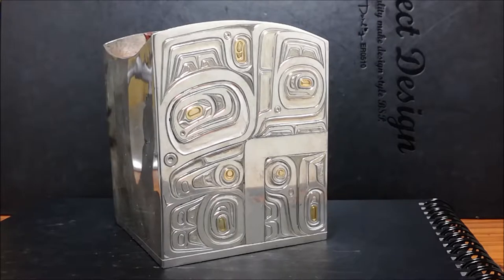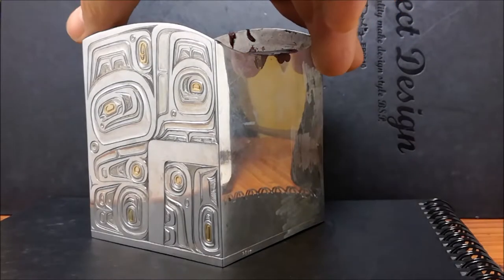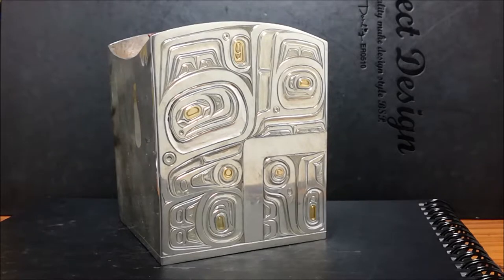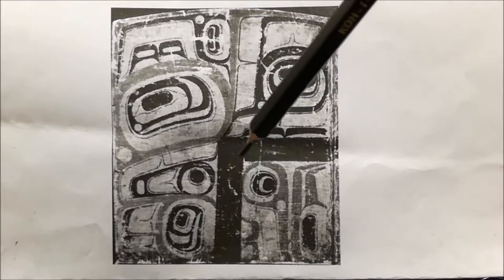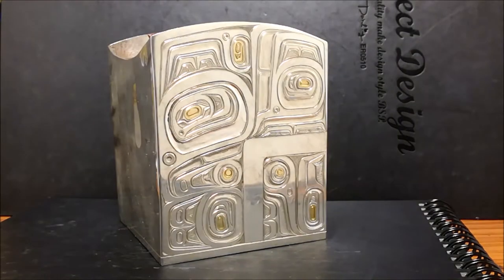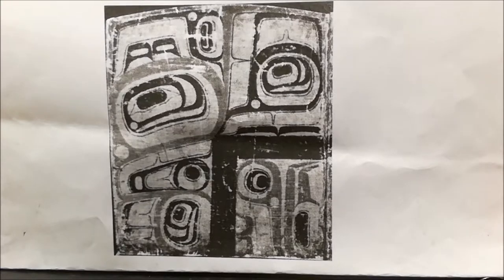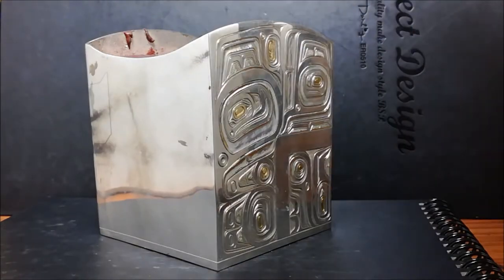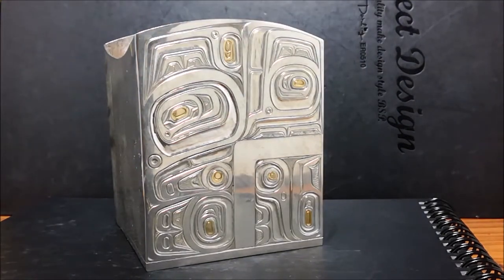The Master of the Black Field - Native Indian Bentwood Box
A Silver and Gold hand engraved bentwood box is described by Kwakiutl master artist David Neel